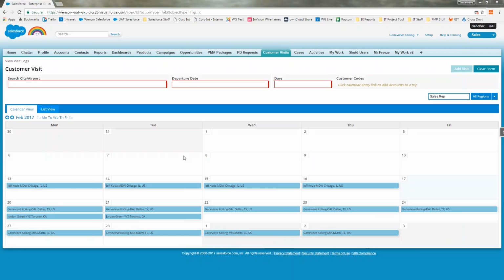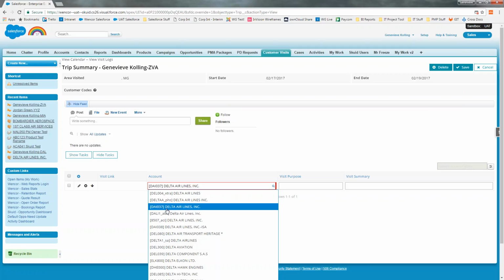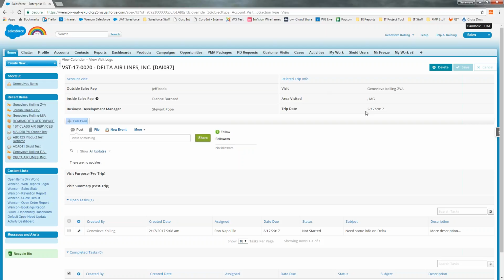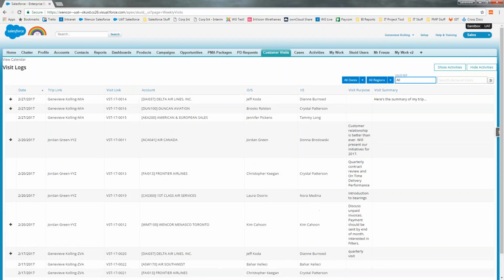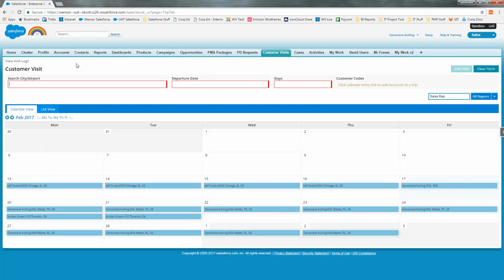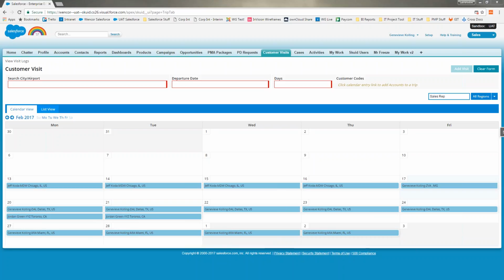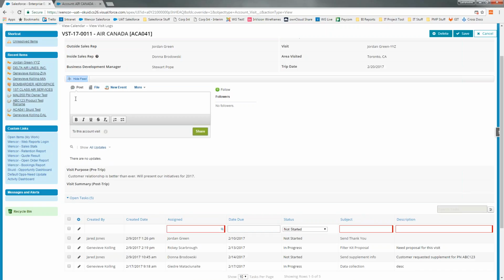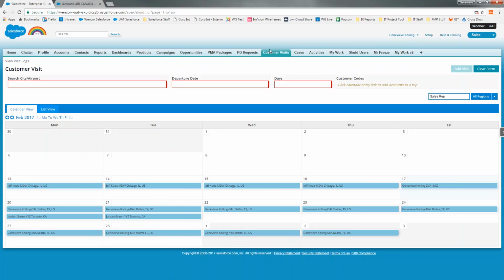2017 02 17 09 00 Salesforce Webinar Customer Visit Calendar